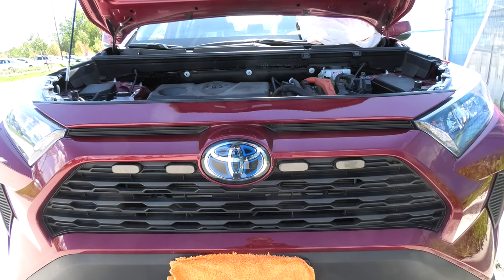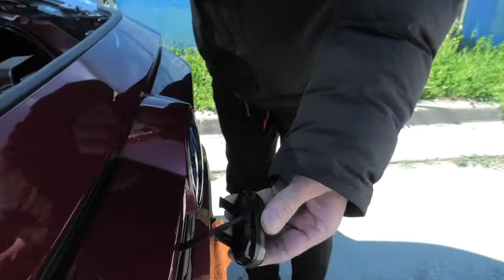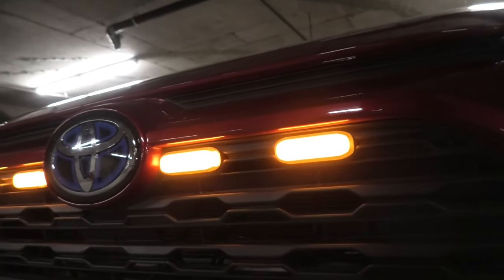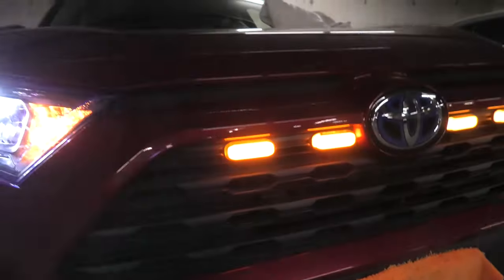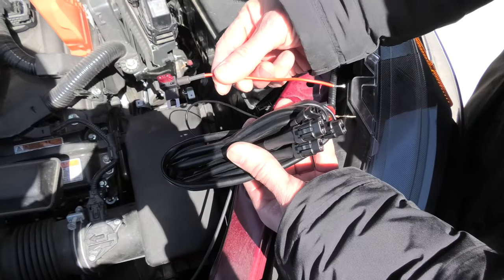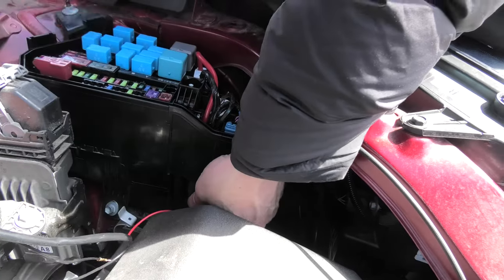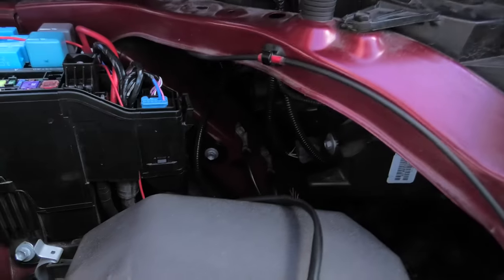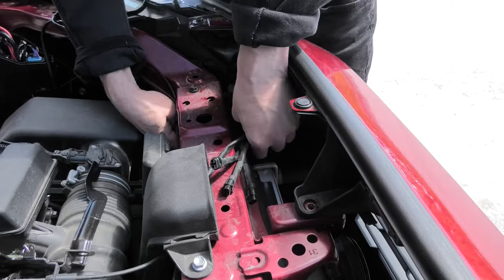Toyota RAV4 (2019-2024): Smoked LED Raptor Lights Designed For The RAV4. Review And Installation.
This video will show how we installed the Smoked LED Raptor Lights for the 2019, 2020, 2021, 2022, 2023, and 2024 Toyota RAV4.

PRODUCT LINKS:
Not Suitable For Prime & Adventure!!! PLUG & PLAY Snap-In Installation LED Front Grille DRL Amber Lighting Kit For Toyota RAV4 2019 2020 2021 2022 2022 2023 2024

TOOLS REQUIRED:
1. 10MM SOCKET, RATCHET - GEARWRENCH 57 Pc. 3/8" Drive 6 Pt. Mechanics Tool Set, Standard & Deep, SAE/Metric
2. TRIM REMOVAL TOOL - Gebildet 4pcs Auto Trim Removal Tool
3. CORDLESS DRILL - DEWALT 20V Max Cordless Drill / Driver Kit, Compact, 1/2-Inch (DCD771C2), Yellow
4. WIRE STRIPPER - Klein Tools Multi-Purpose Wire Stripper
5. MALE-FEMALE WIRE CONNECTORS - Centuriioneye 160 PCS Spade Connector Quick Disconnect Male Female Wire Connectors (22-10 AWG)
6. MINI LOW PROFILE FUSE TAP - Gebildet 12V-24V Low Profile Add-a-Circuit Fuse Tap

We will show both the Smoked and the Amber(Yellow) versions of LED lights. Each of the lights is designed to snap into the front grille of the RAV4. There is no need to use glue or tape.

Toyota RAV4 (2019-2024): How To Run Fuse Tap Wire Inside The Fuse Box Without Drilling The Cover